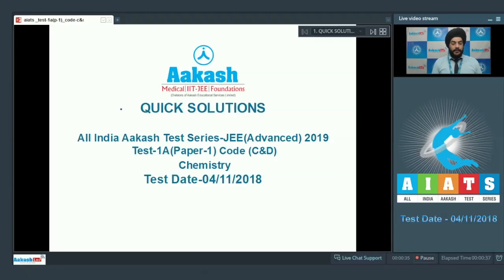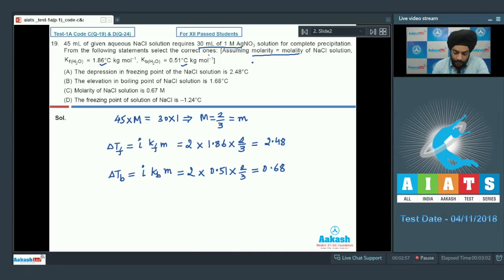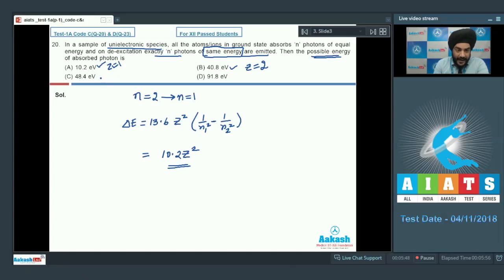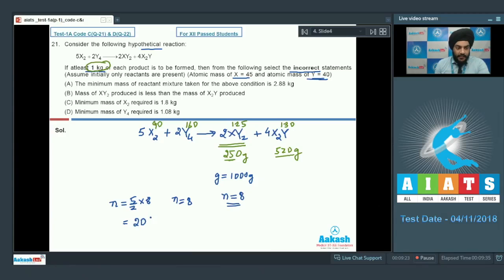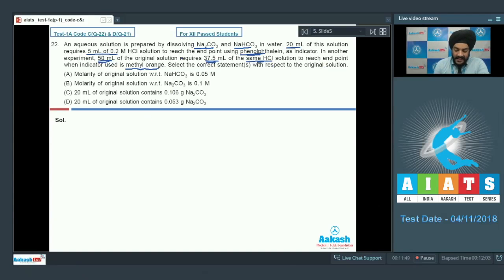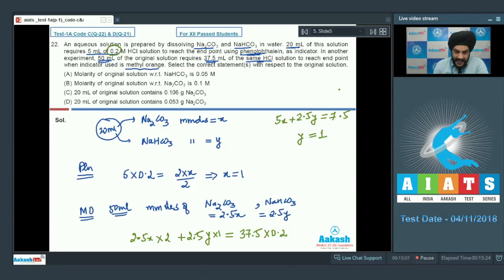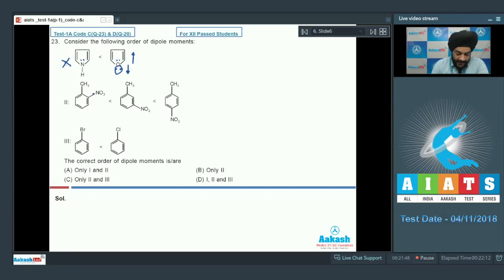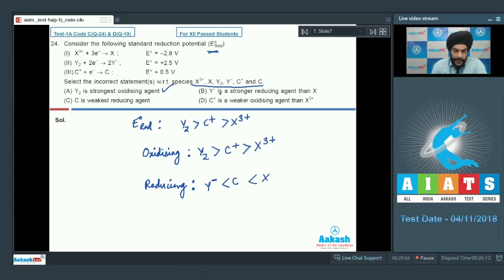AIATS TEST 1A PAPER 1 Code C&D For XII Passed Students CHEMISTRY JEE Advanced 2019 Q19 to 24